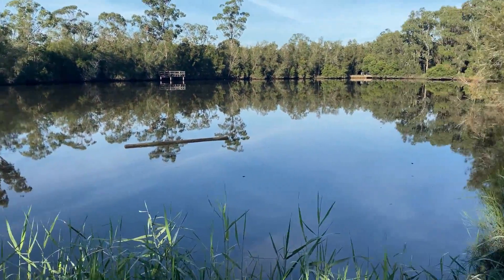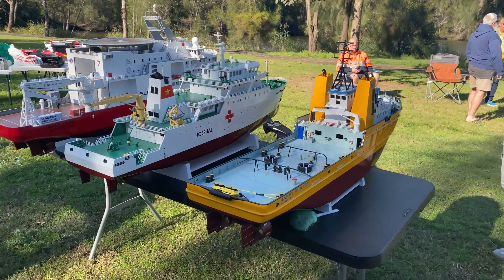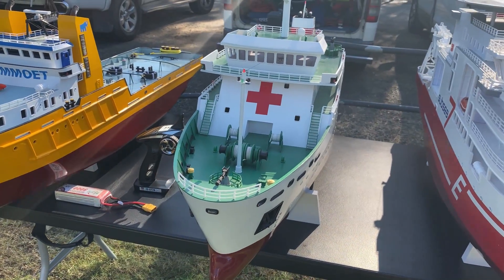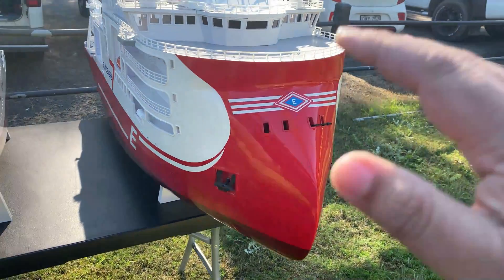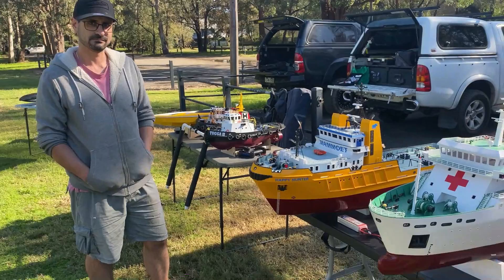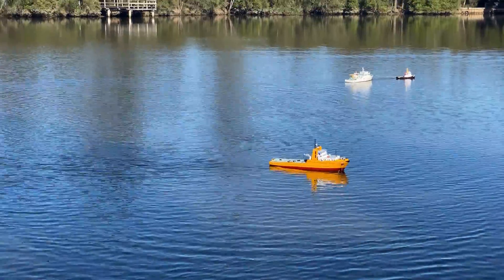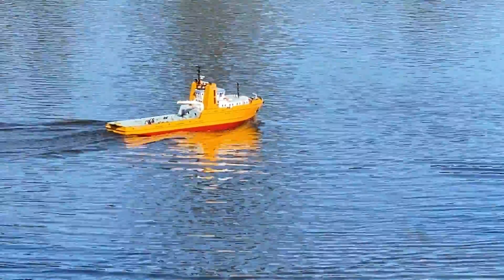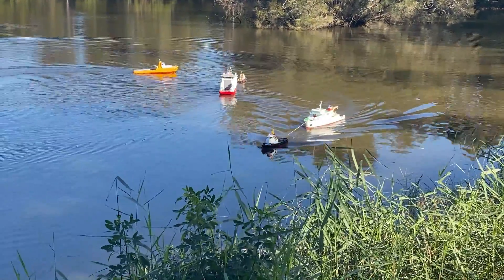HUGE SCALE RC BOATS OVER 30KG & 1.3M LONG - THESE ARE INCREDIBLE!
If you like the video please give it